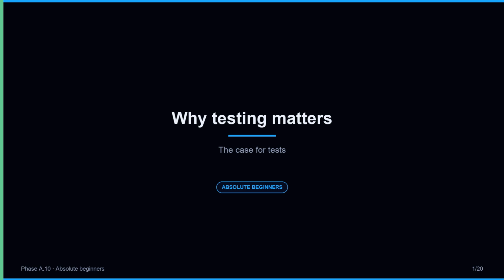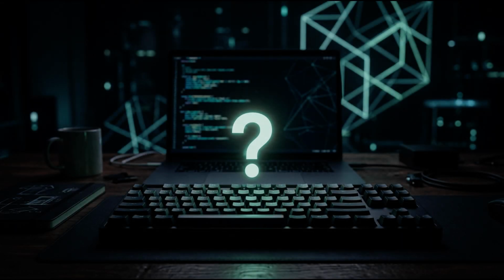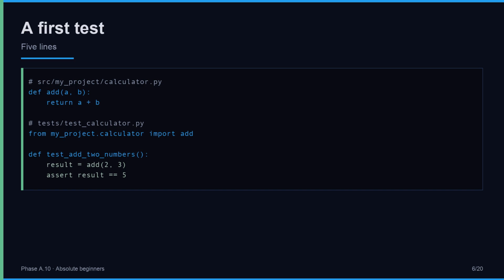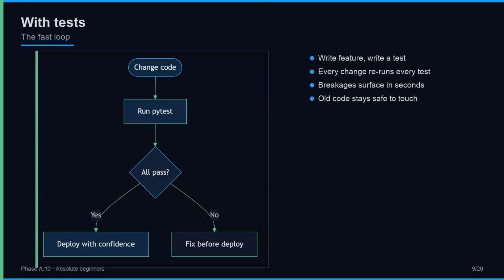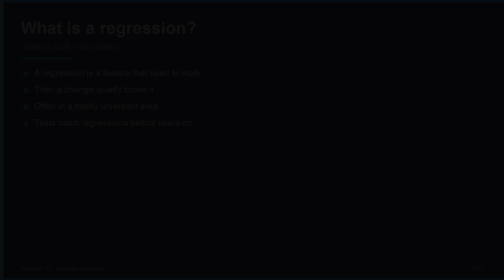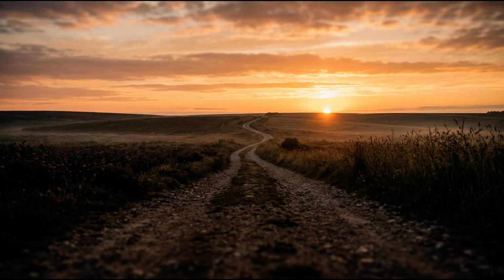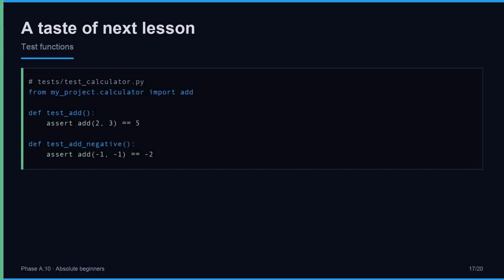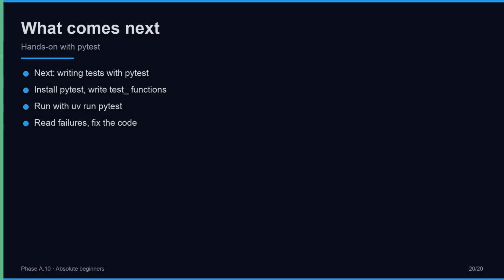why testing matters